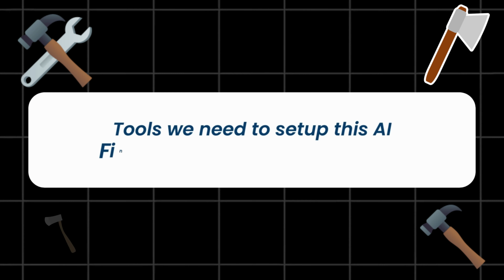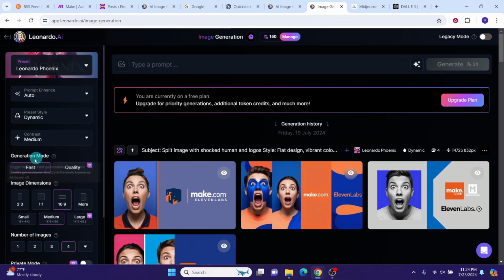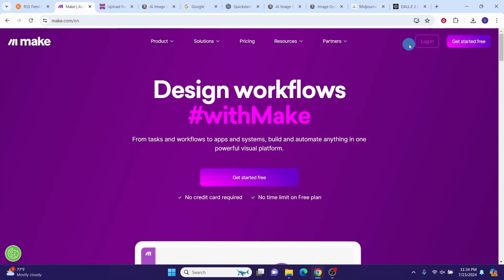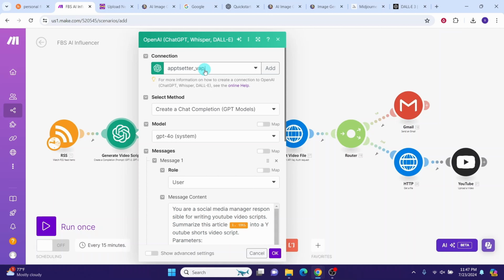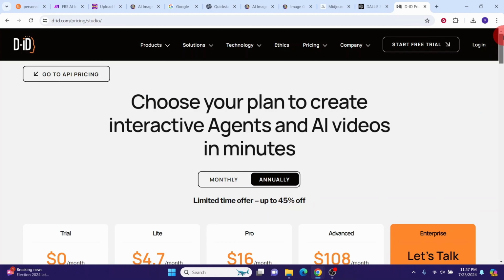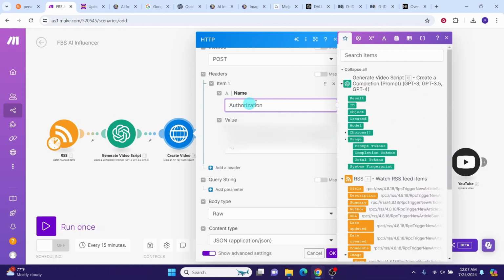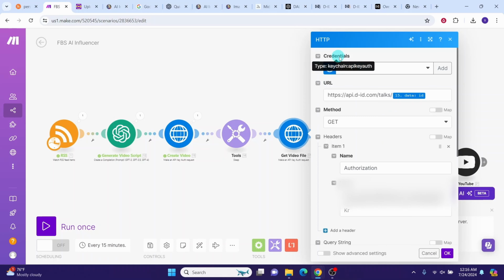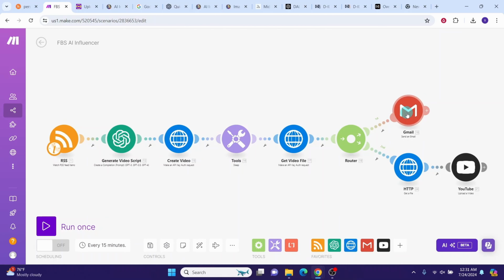Make.com Automation: How To Create An Animated AI Influencer For Your Brand!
Links To Tools Websites :
Make

Video Chapters:
00:00 Introduction - AI Influencer
00:22 Tools Needed - AI Influencer
01:58 Create AI Influencer Image - AI Influencer
04:48 Upload Image To Website - AI Influencer
05:40 Create Make Scenario - AI Influencer
06:33 Setting Up RSS Feed - AI Influencer
08:25 Generate Video Script - AI Influencer
09:49 Create Video With D-ID - AI Influencer
16:34 Get Video File URL - AI Influencer
18:57 Email Video URL - AI Influencer
20:39 Upload Video To Youtube Channel - AI Influencer
22:42 Test AI Influencer Automation Workflow - AI Influencer